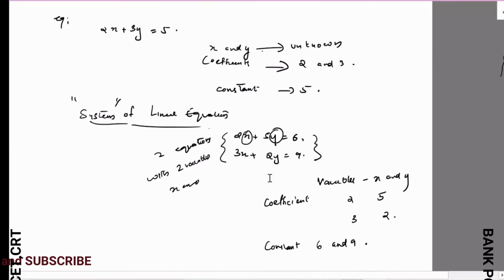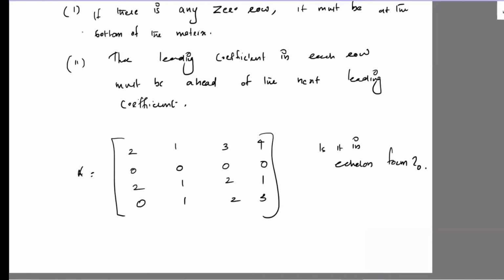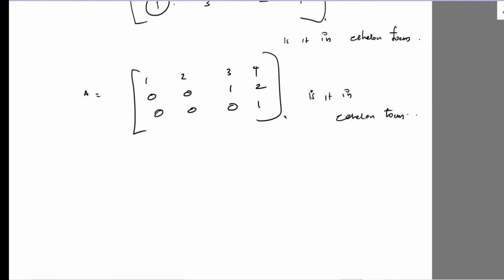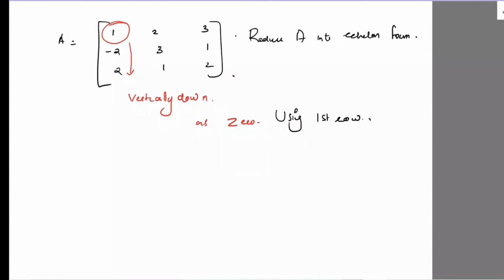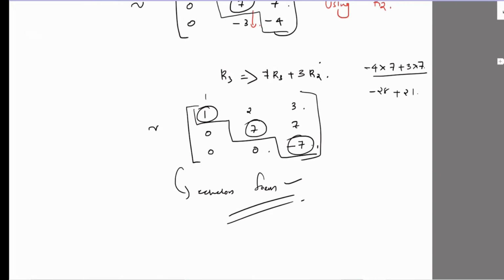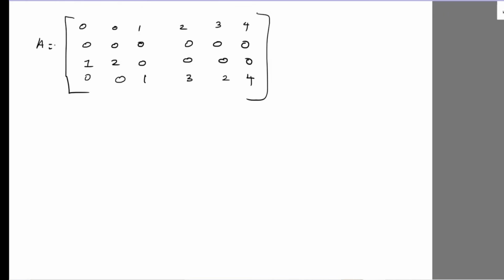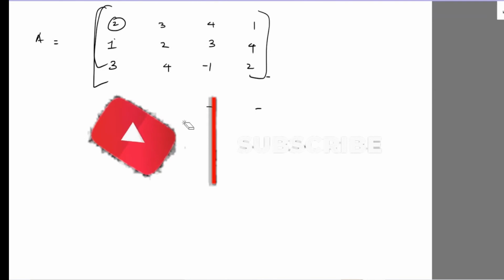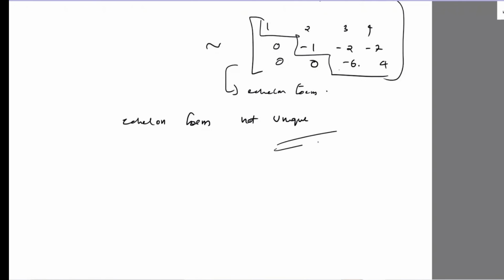Matrix 3: Leading Coefficient || Convert to Row Echelon Form || With SOLVED EXAMPLES || Easiest Way